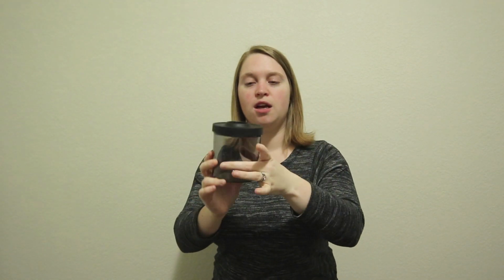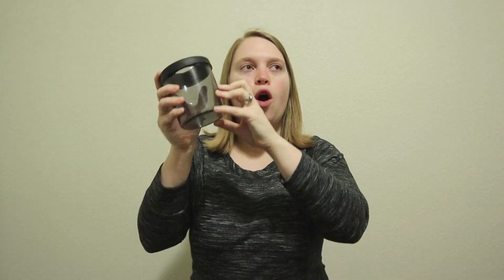Ariete Coffee Grinder Review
Ariete Coffee Grinder: the review is here! About darn time right?! :D